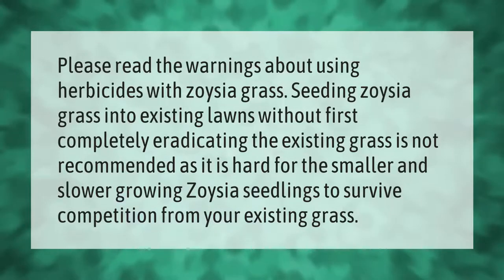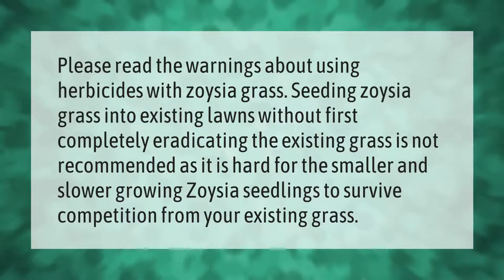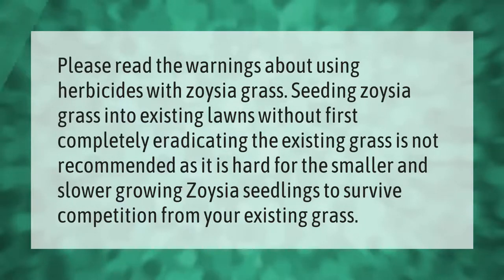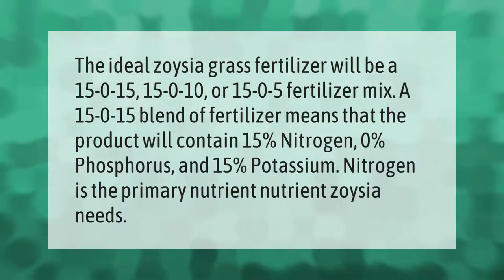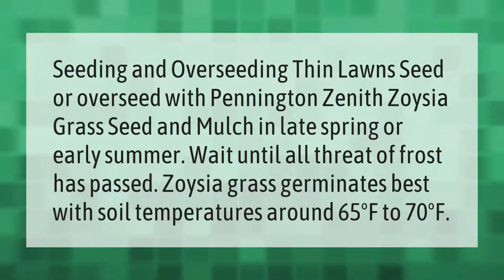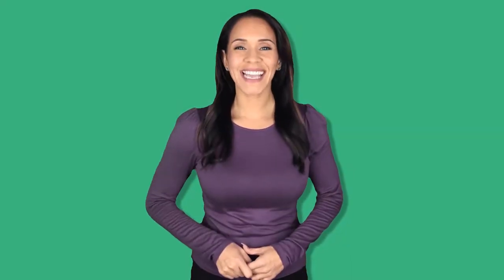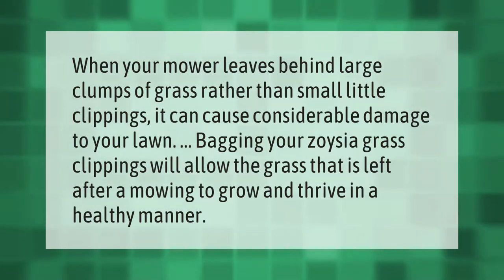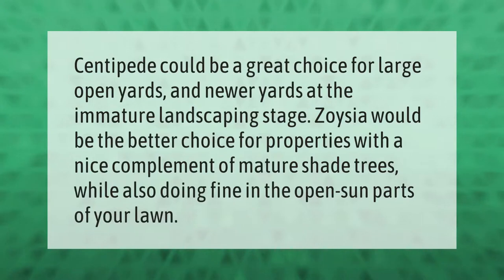Can you plant Zoysia in an existing lawn?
00:00 - Can you plant Zoysia in an existing lawn?
00:37 - What type of fertilizer is best for zoysia grass?
01:15 - Can I overseed with Zenith zoysia?
01:45 - Should I bag my zoysia grass clippings?
02:12 - Which is better zoysia or centipede?

Laura S. Harris (2021, September 2.) Can you plant Zoysia in an existing lawn?
    AskAbout.video/articles/Can-you-plant-Zoysia-in-an-existing-lawn-261301